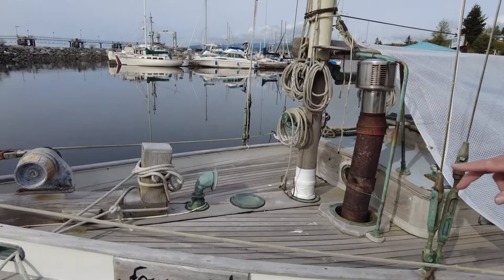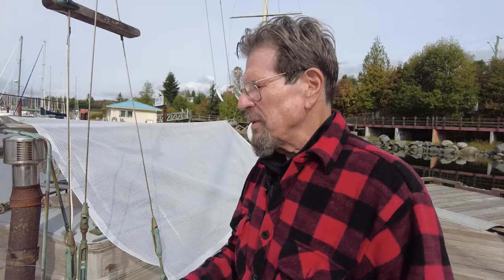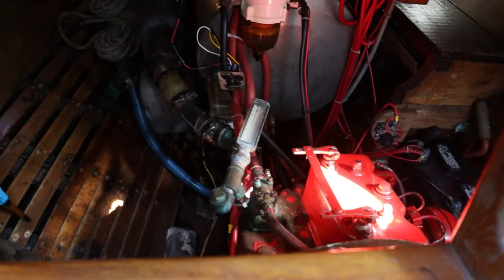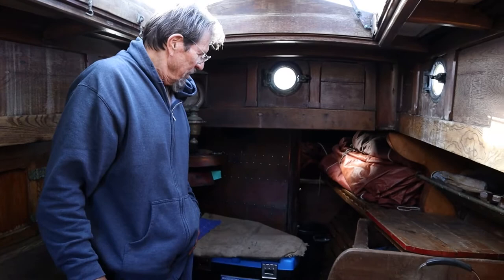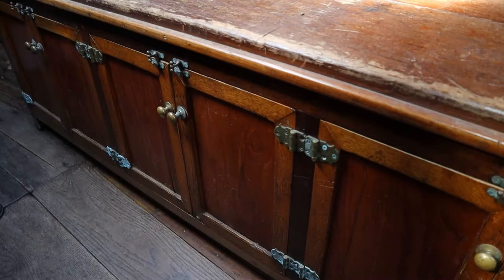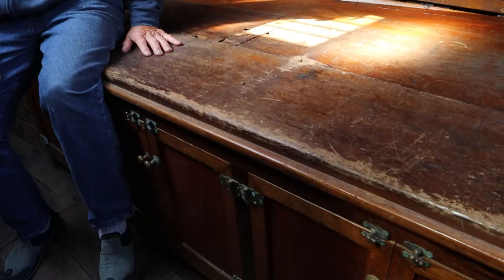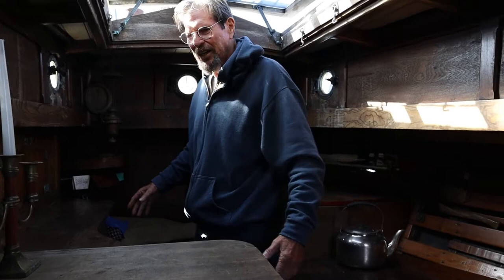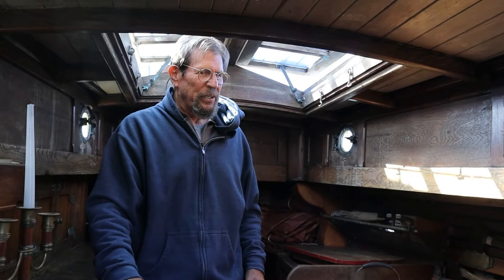Four Winds - 115 year old sailing yawl owned by same man for 50 years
Four Winds is a 115 year old sailing yawl that has been owned by Bruce Bott for 50 years. She is virtually unchanged from her original configuration - a rarity in old vessels. Its like stepping into the past and her owner has a special passion for the tradition of the sea and wind. Boats like this are rapidly disappearing off our coast. She can be seen berthed in the marina at Powell River BC.